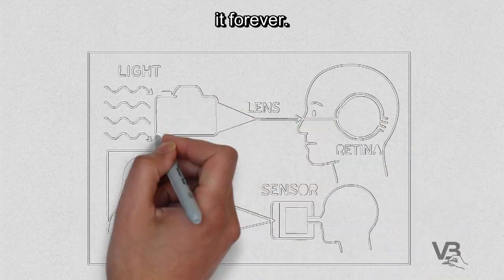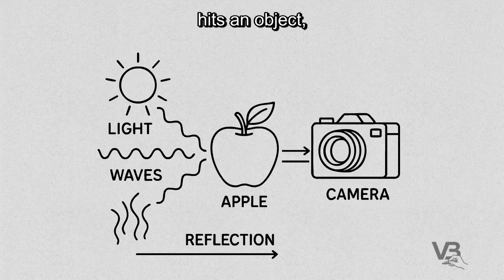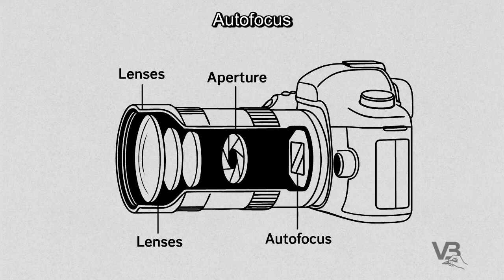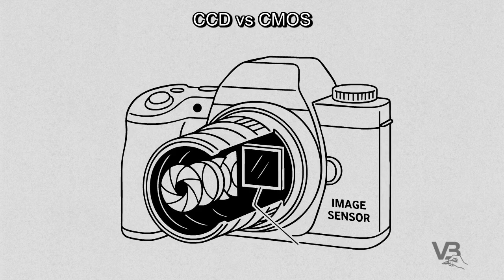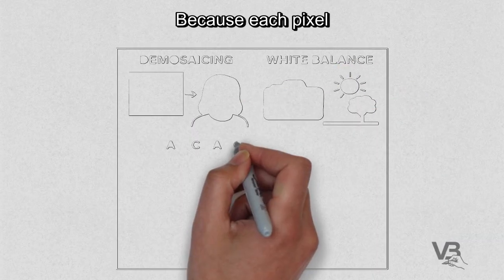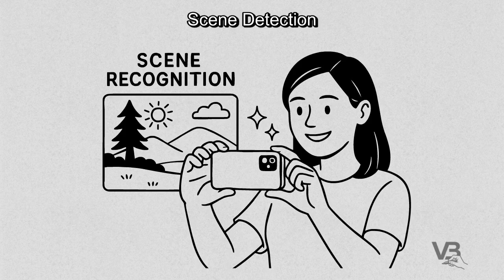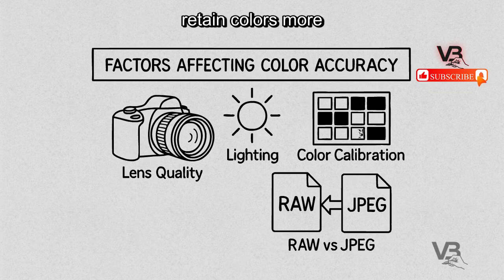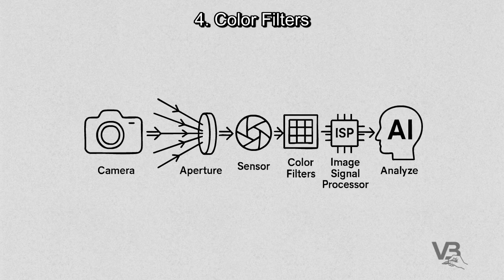How Cameras Really See the World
🎓 In this video from [VibeBoard], we break down complex scientific and technological concepts using engaging whiteboard animations.
Our goal is to make learning simple, visual, and enjoyable through high-quality educational content.
✅ On this channel, we explore topics such as Artificial Intelligence (AI), Robotics, Future Technologies, Emerging Innovations, Space Science, Renewable Energy, and Visual Learning.
📌 If you're interested in: Science & Technology | Futurism | Explainer Videos | Machine Learning | Space Exploration | Internet of Things (IoT) | Human & Tech | Data & Innovation | Whiteboard Education,